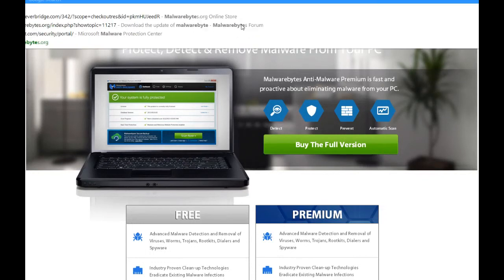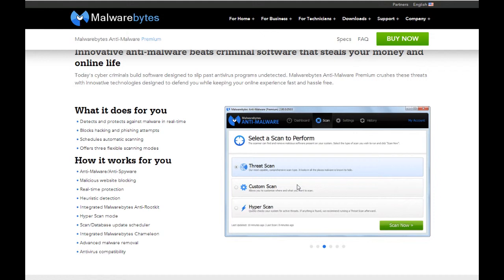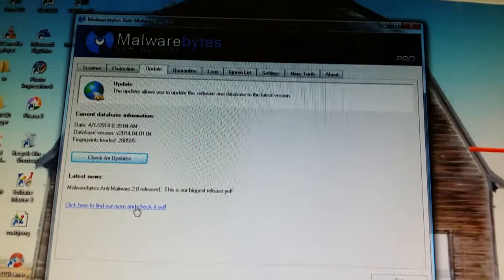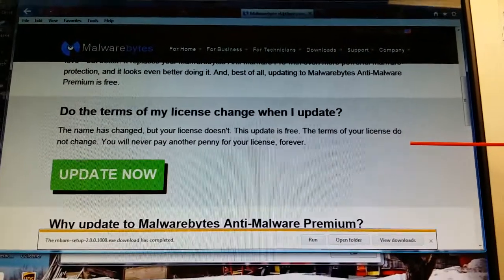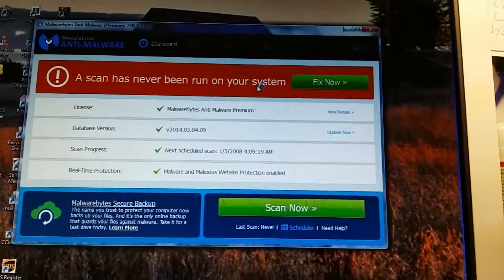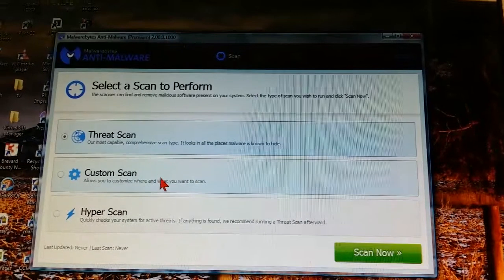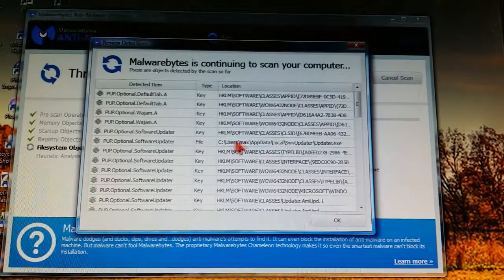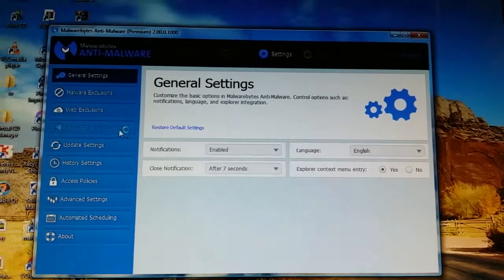Malwarebytes 2.0 Review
You have to update Malwarebytes MANUALLY from any 1.x version to 2.0. Here's how it works and what it looks like.